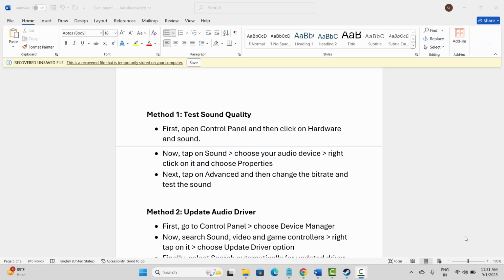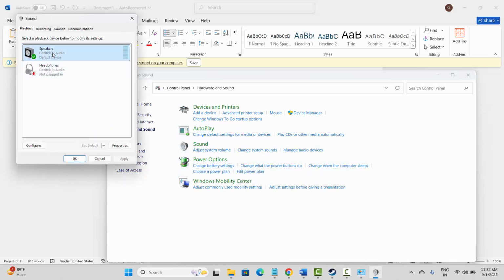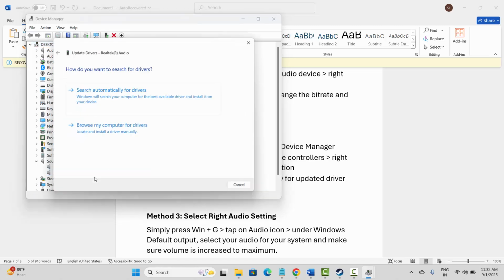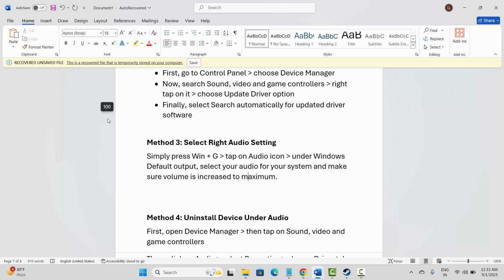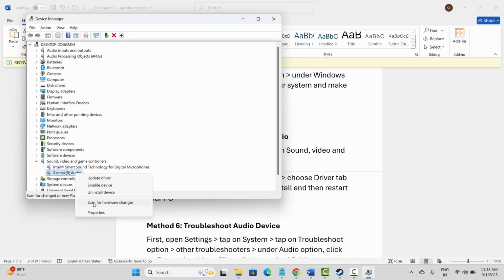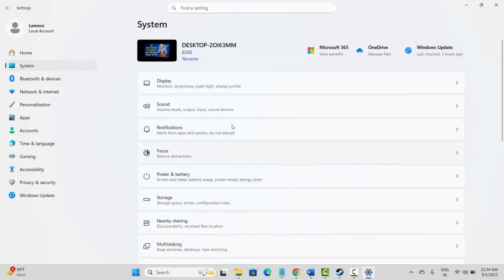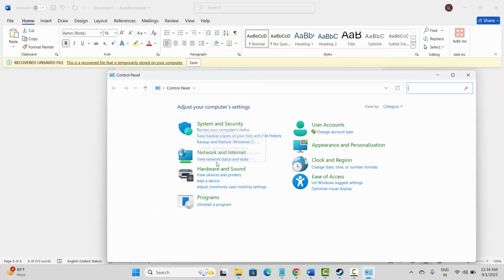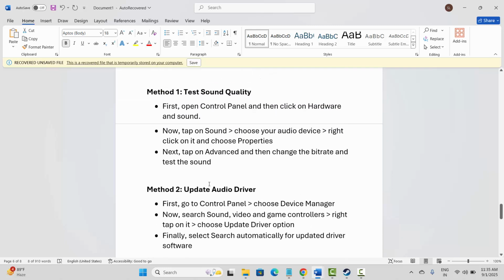[FIXED] Hell is Us Sound Not Working, Crackling, Distorted, Popping Audio Problem on PC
In this video tutorial, you will know how to fix Hell is Us Sound Not Working, Crackling, Distorted, Popping Audio Problem on PC

🌐Social Media-